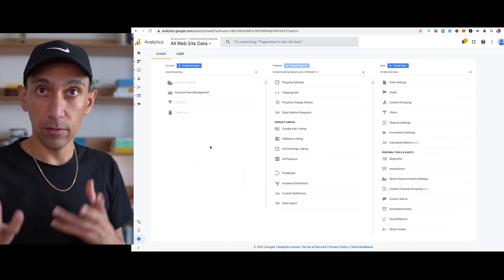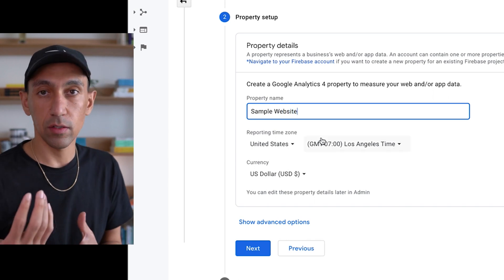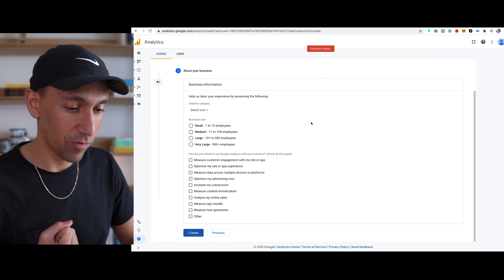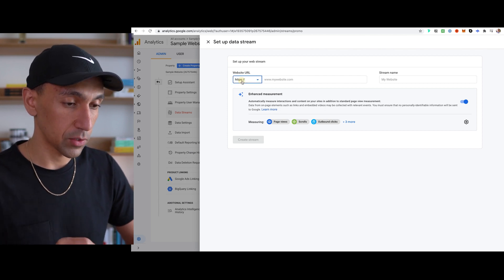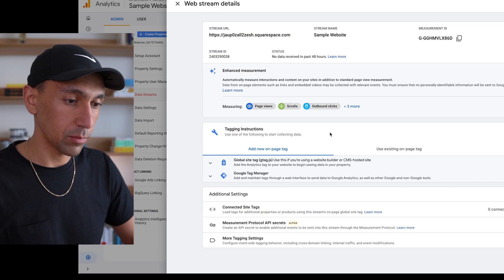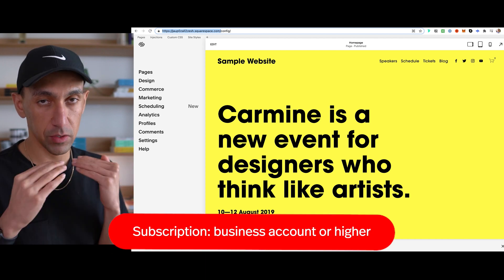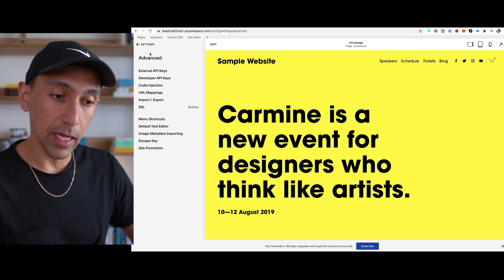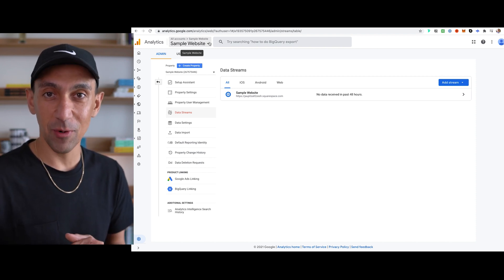Setup Google Analytics 4 on your Squarespace site - Step-by-Step Guide to Connect GA4 to Squarespace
In this video, we will walk through upgrading or creating a new Google Analytics (GA4) account on your Squarespace website.

Timestamps:
00:00 - Intro
00:34 - Opening Google Analytics - Creating an account
03:08 - Webstream Details - Where to find Global Site Tag code
03:42 - Adding GST code to Squarespace
04:19 - Removing old Google Analytics account